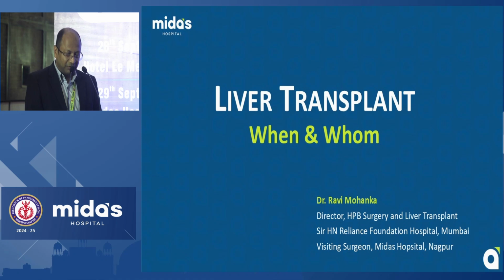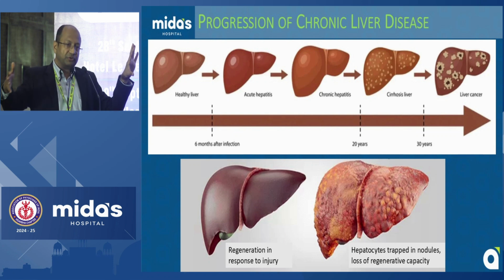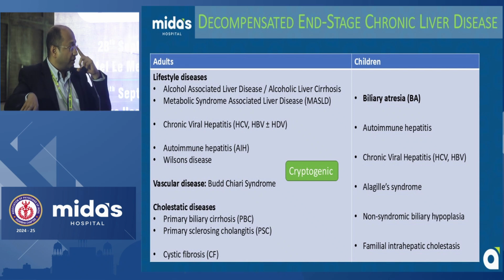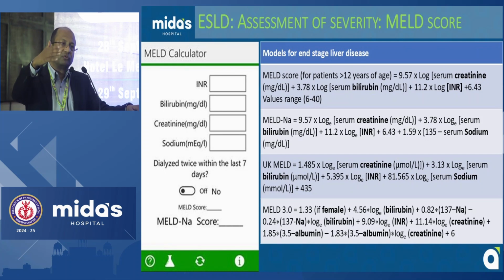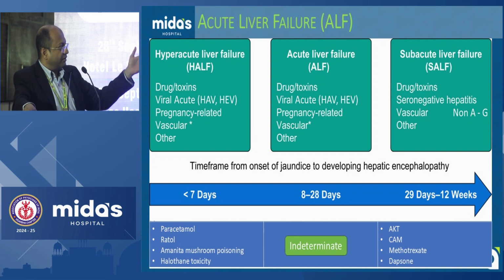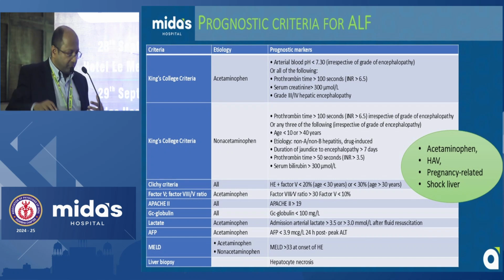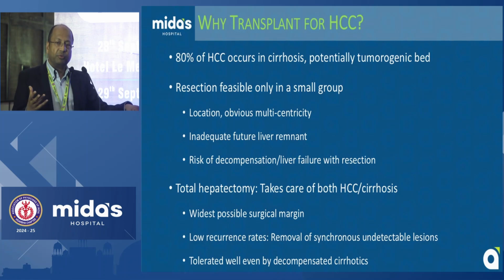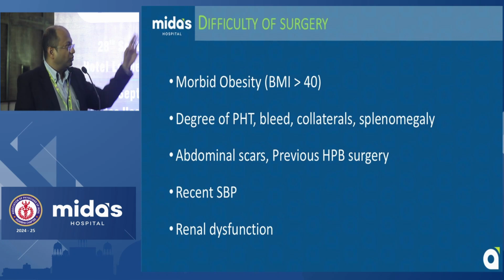Liver Transplant – When & Whom? | Dr. Ravi Mohanka | GI & Medicine Updates 2024 | Midas Hospital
Liver transplantation is a life-saving procedure, but knowing the right time and the right candidate is crucial. In this lecture, Dr. Ravi Mohanka explains the key indications, patient selection criteria, and advancements in liver transplant surgery. Gain insights into when a transplant becomes necessary and who stands to benefit the most.